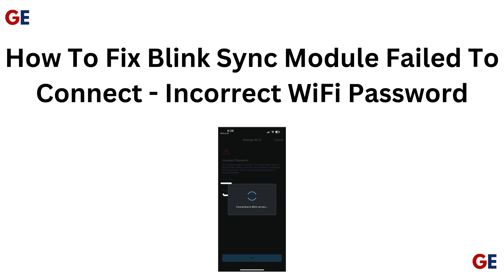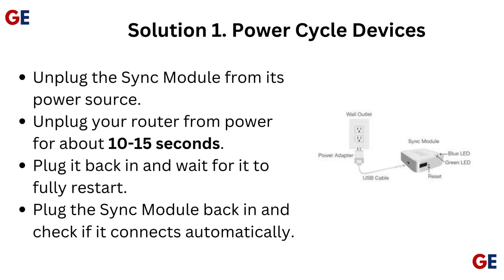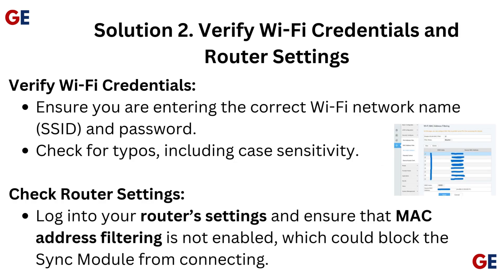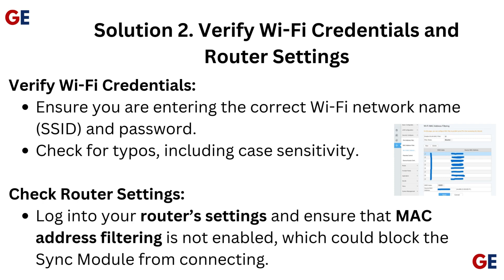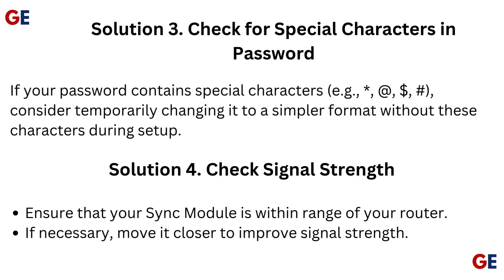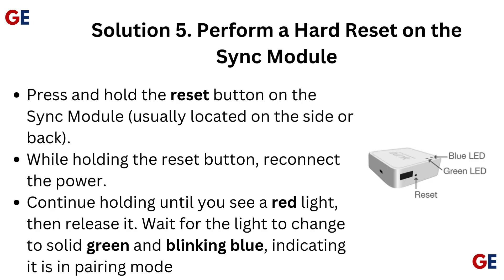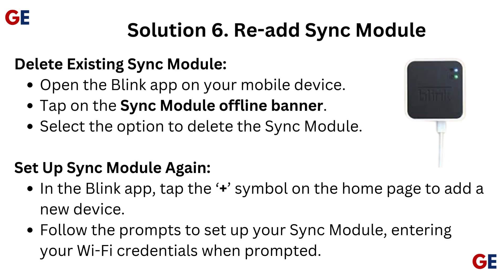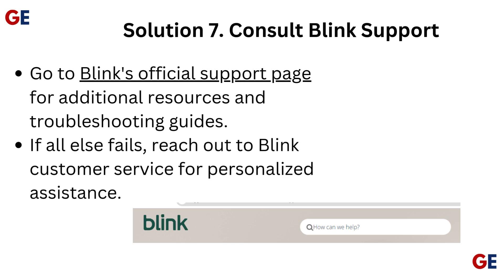How to Fix Blink Sync Module Failed to Connect – Incorrect WiFi Password Error & Setup Guide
In this informative video, we will guide you through the process of resolving the issue of the Blink Sync Module failing to connect due to an incorrect WiFi password. We will provide step-by-step instructions to help you troubleshoot and rectify this common problem, ensuring that your Blink system operates smoothly. Join us as we explore effective solutions to enhance your home security setup.